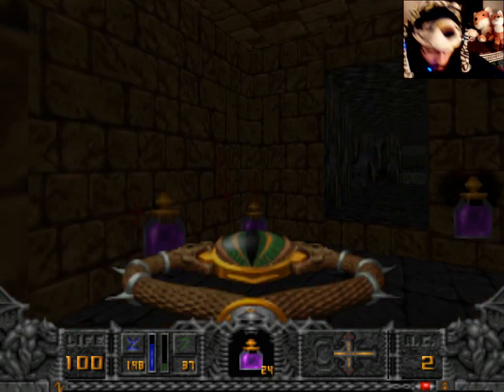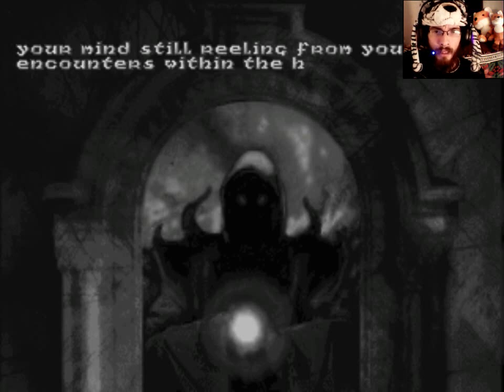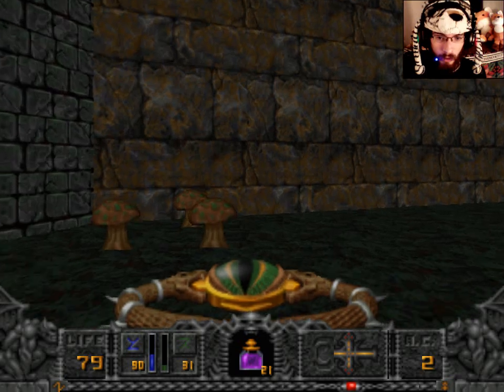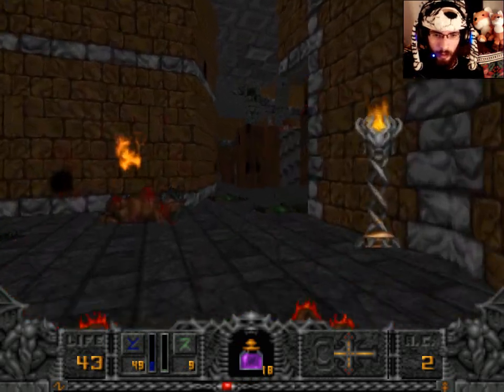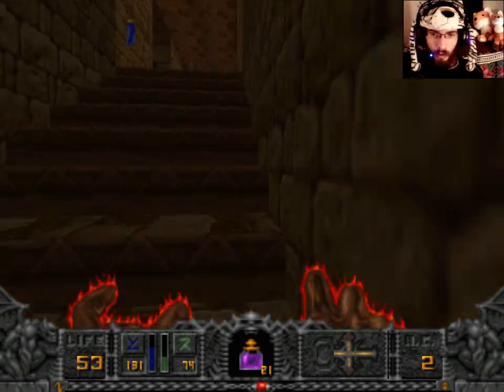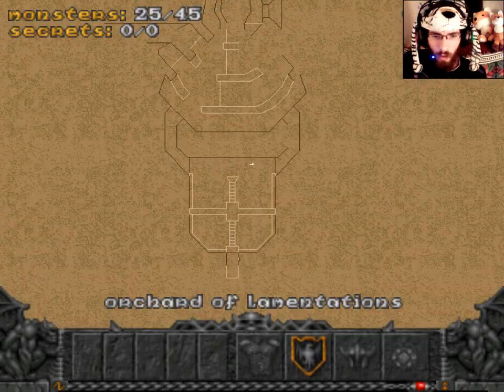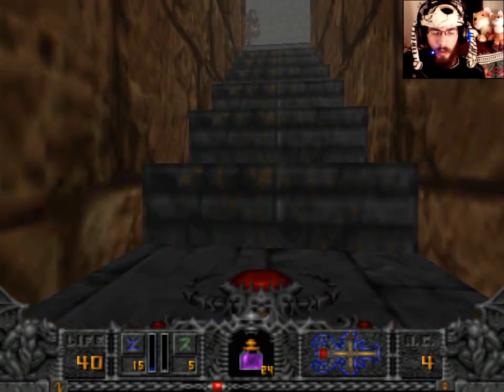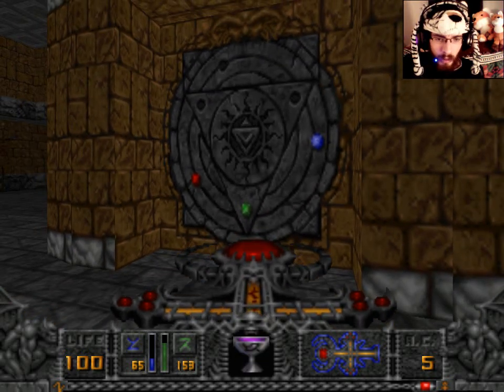Hexen Beyond Heretic Part 7: A Dragon!?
Well this wyvern surely is unexpected, and not easy to kill! Wait, what is that? Are those ghosts!?